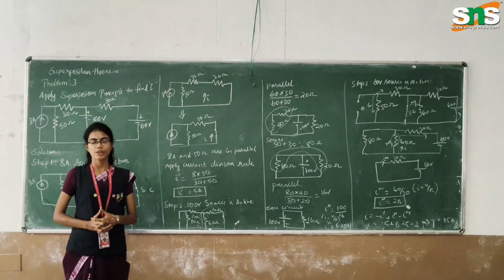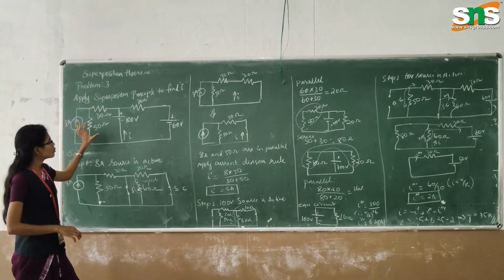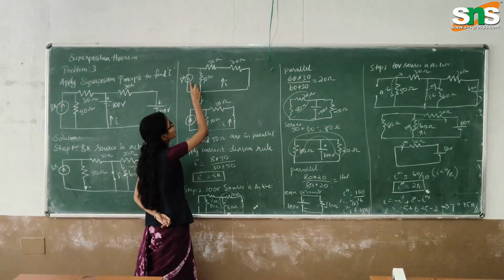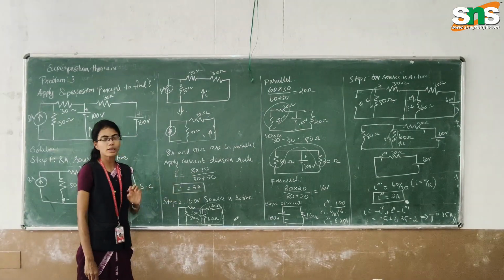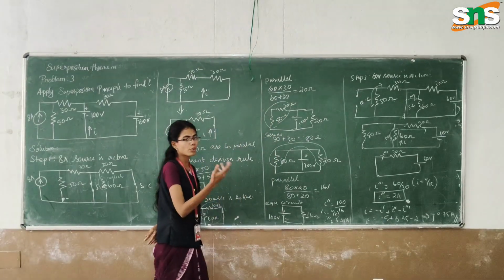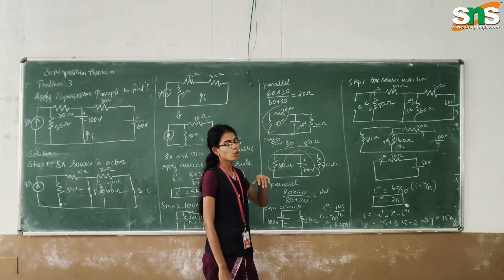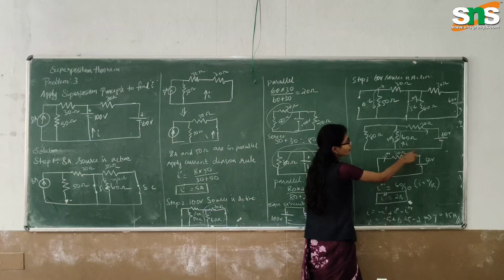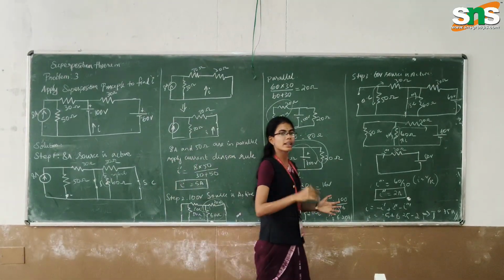Superposition based Problem 3 | ECA | SNS Institutions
This video explains Superposition Theorem – Problem 3 in a clear, step-by-step method. You will learn how to analyze a circuit with multiple sources by considering one source at a time while replacing others with their internal resistances. The solution demonstrates source deactivation, individual current/voltage calculation, and final summation to obtain the required output. This problem helps students understand practical circuit analysis, improves problem-solving skills, and strengthens concepts for exams. Ideal for beginners in DC circuit analysis, this tutorial makes superposition easy and quick to apply. Watch till the end for tips, shortcuts, and common mistakes to avoid.